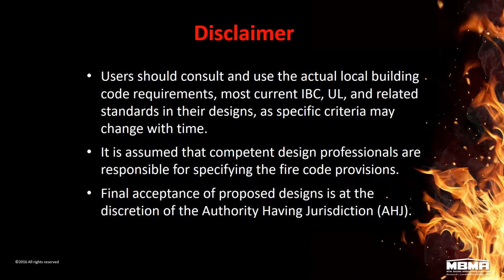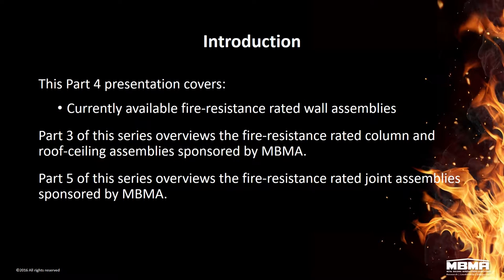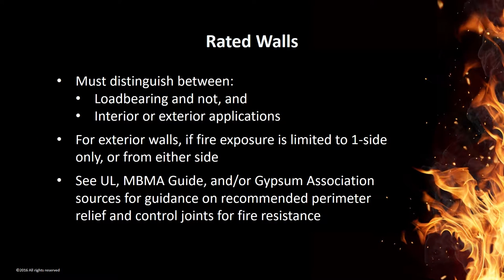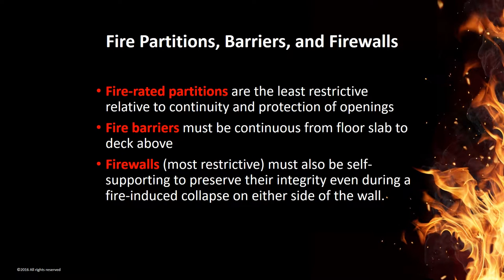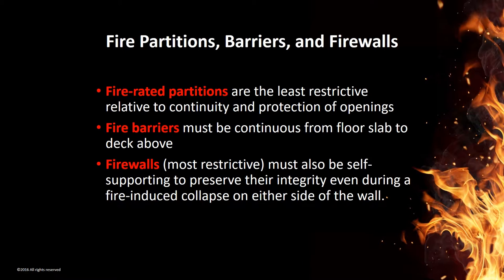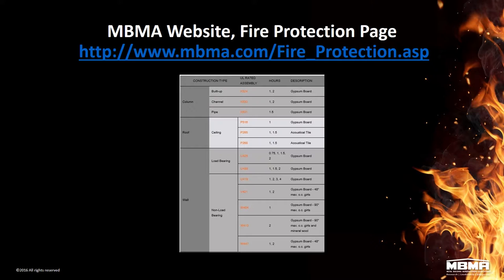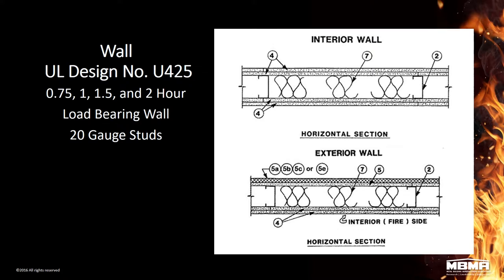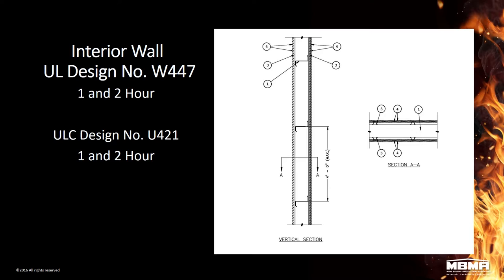Fire Resistance Design for Metal Building Systems Part 4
Fire resistance requirements for building construction continue to become more complicated with each new edition of the code. New materials such as foam plastics and higher levels of insulation will change the way buildings are designed, and will change the fire resistance requirements in the codes.

This presentation will give viewers knowledge of the building code requirements for fire protecting buildings and an advanced understanding of how to do so. The presentation will cover the International Building Code (IBC) requirements for fire rated construction, focusing on specific examples for metal building systems. MBMA has conducted fire testing at Underwriters Laboratory utilizing metal building assemblies for many of these constructions. MBMA’s UL rated assemblies will be reviewed in detail, in addition to incorporating portions of the MBMA Fire Resistance Design Guide for Metal Building Systems.

Part 4 - Metal Building System Fire-Resistance Rated Assemblies Walls
Provides an overview of currently available fire-resistance rated wall assemblies.

About the presenter:
Nestor R. Iwankiw, PE, SE, PhD is the senior engineer at Jensen Hughes Associates and fire code consultant for Metal Building Manufacturers Association, Cleveland.